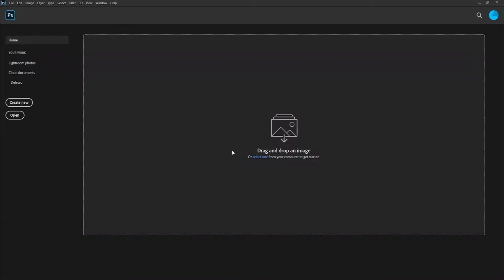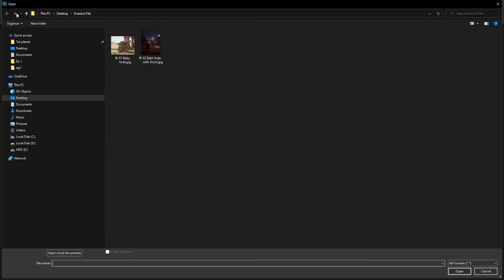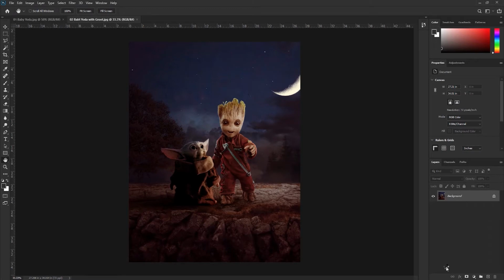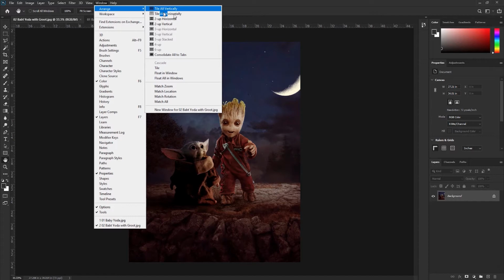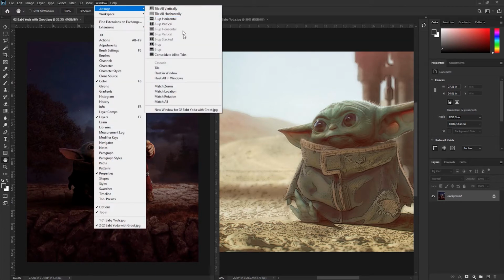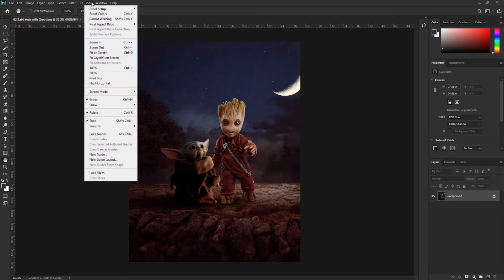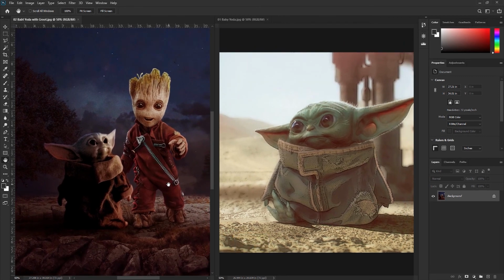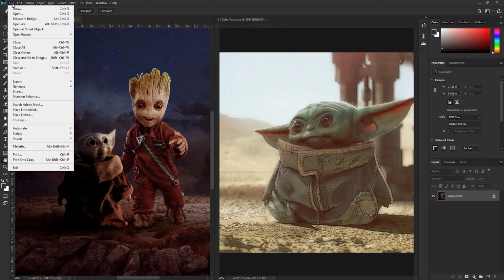Photoshop Crash Course 2021 | Basics tutorial for beginners | Complete course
Hello everyone. Finally, I'm starting a new series, Photoshop 2021 for Beginners. This Photoshop tutorial or Crash Course Absolute for Beginners this course free with premium quality by watching the whole series is made for who willing to learn graphics design by yourself.

In this second class I discuss Working with Multiple file in photoshop.
Then i will talk about different way to zoom and pan a image, at last  i will talk how to zoom and pan when working with multiple image.

Then in next class of photoshop tutorial crash course i will talk about basic selections using Rectangular Marquee and Elliptical Marquee tool. You will also learn the importance of Layers in Photoshop.
I've started this training for anyone who wants to learn Photoshop 2021, Illustrator 2021, Premier pro, Aftereffect and more software for FREE in a professional way.

Enable SUBTITLES of the photoshop crash course if you have trouble at understanding the narration. Leave feedback if you can!

⭐️TIMESTAMPS
00:00 Intro
00:11 Working with Multiple file in photoshop
01:21 Zooming in and out an image in photoshop
04:00 Panning in photoshop
05:00 Zooming and panning multiple image at once

Here's the complete playlist of Photoshop 2021 for Beginners and photoshop crash course, I suggest, if you are new to Adobe Photoshop, you should watch the entire playlist from the beginning.

Here you will learn Adobe Photoshop tutorials which is Complete with Premium quality and of course for free.